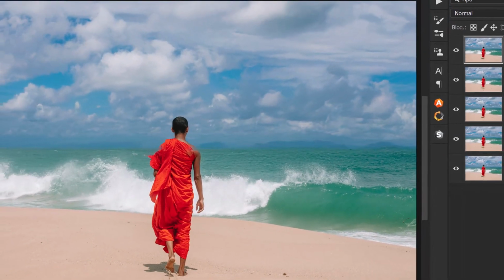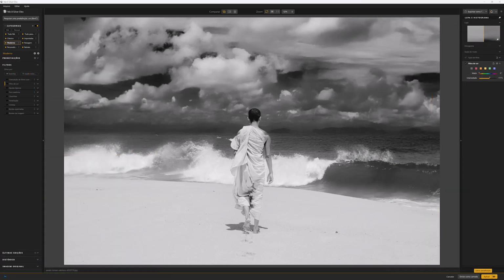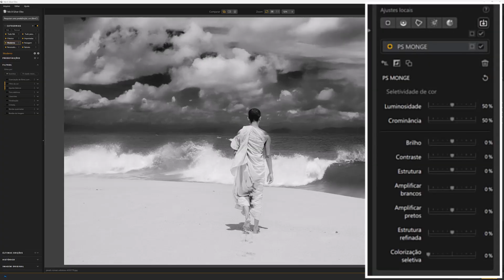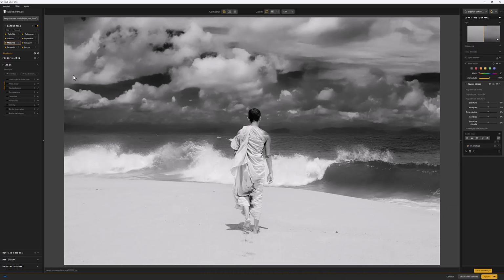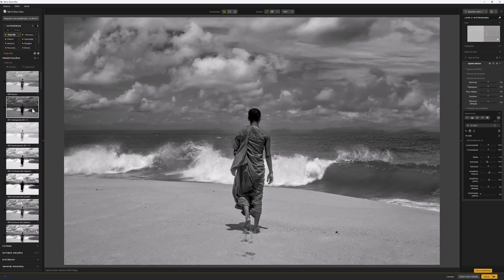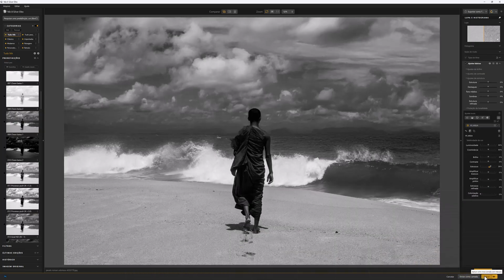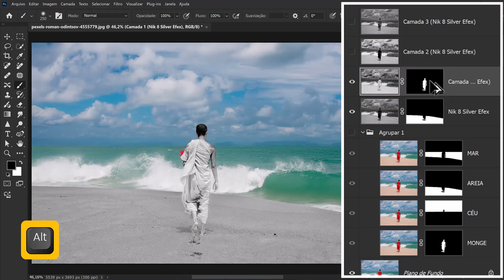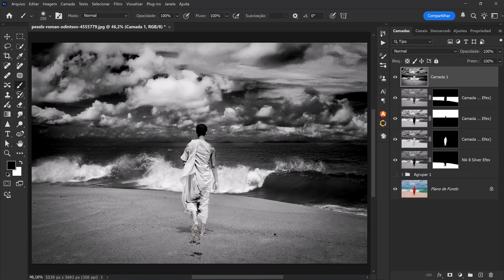POWERFUL Black and White Nik Collection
Get the Nik Collection for yourself.

How to Create High-Contrast Black & White Images with Silver Efex 8 and Photoshop
Stunning Black & White Images: Silver Efex 8 + Photoshop Tutorial
Transform Photos into High-Impact B&W with Silver Efex 8 and Photoshop
Silver Efex 8 + Photoshop: Create Stylish Black & White Photos
Master Black & White: Advanced Editing with Silver Efex 8 and Photoshop
The Secret to High-Impact B&W Images: Silver Efex 8 + Photoshop
How to Make Black & White Photos That Stand Out
From Ordinary to Extraordinary: Create Powerful B&W Images with Silver Efex 8
Black & White Has Never Been So Striking: Tips with Silver Efex 8 and Photoshop
Take Your B&W Photos to the Next Level: Silver Efex 8 + Photoshop